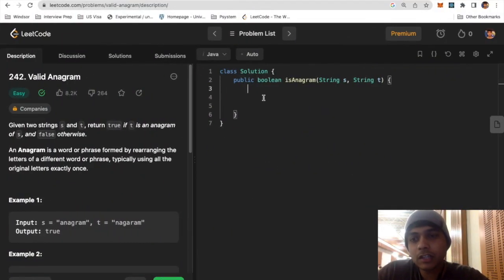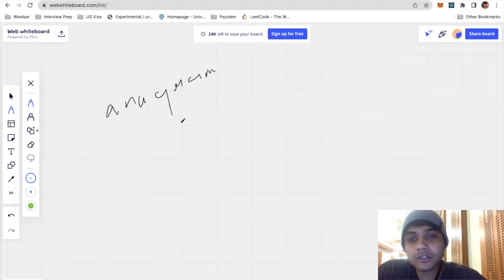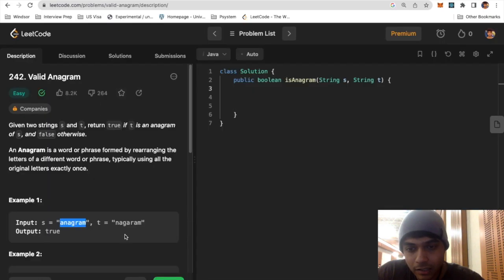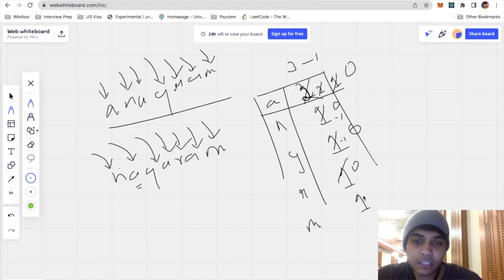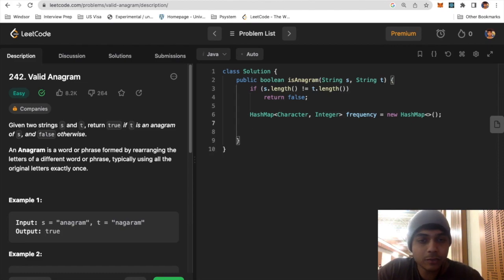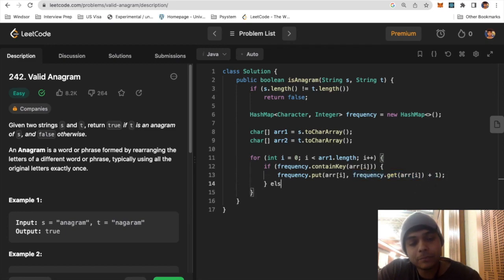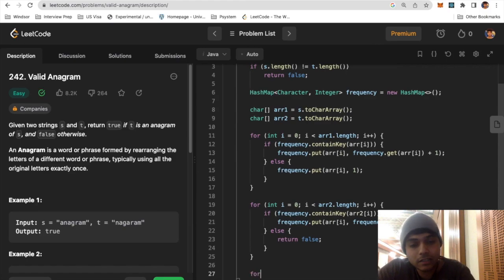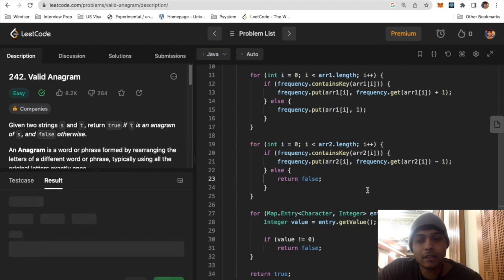Valid Anagram - Java